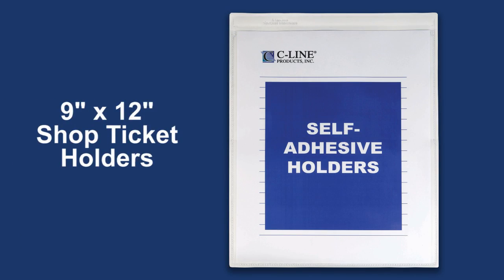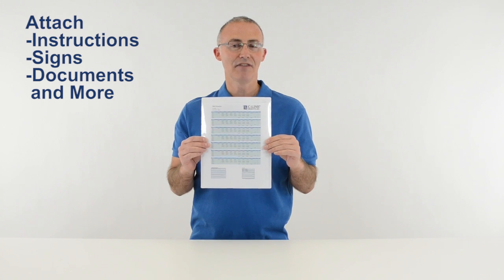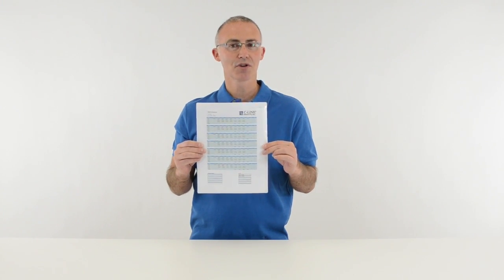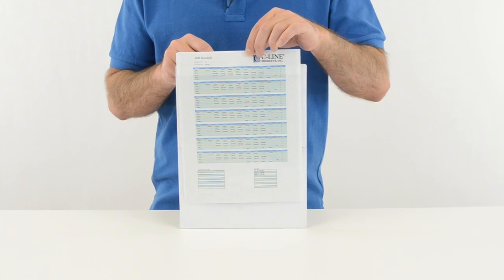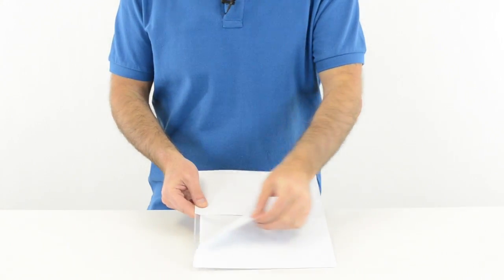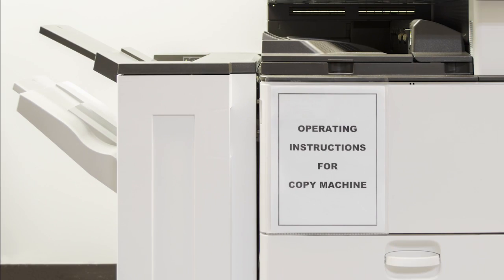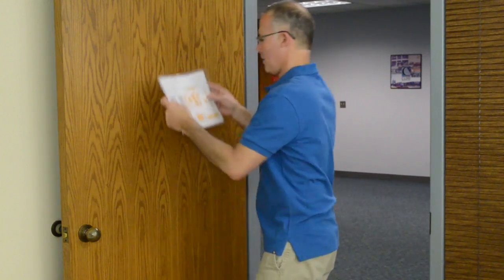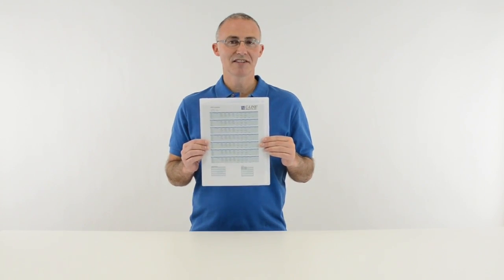Self-Adhesive Poly Shop Ticket Holders, Welded - C-Line Products 70912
Sticky-backed holders keep your materials at hand. Self-adhesive PVC-free poly holders stick wherever they are needed. Clear, heavy holders with non-rip seams attach to any dry, clean, flat surface. Ideal for convenient storage of instructions or service records on office equipment. Unlimited uses for these adaptable products. 9 x 12. 50/BX.